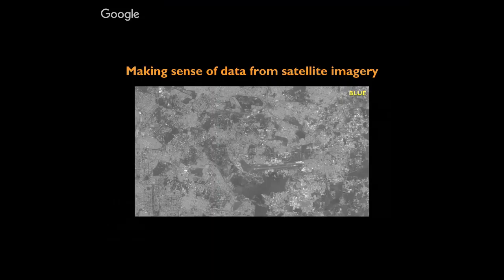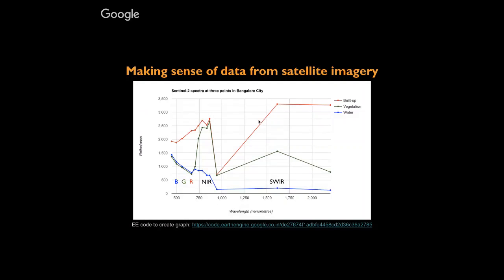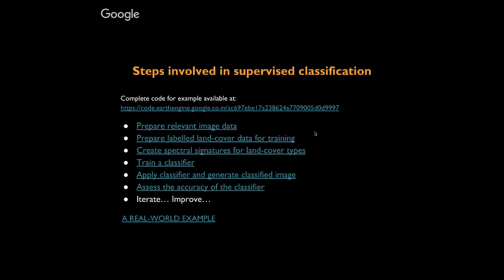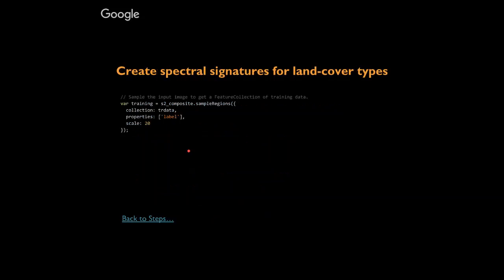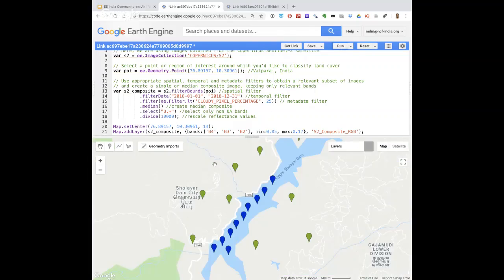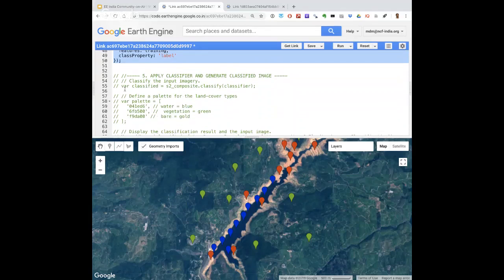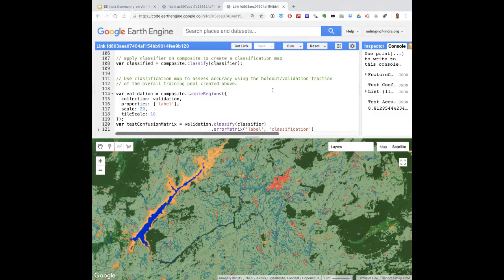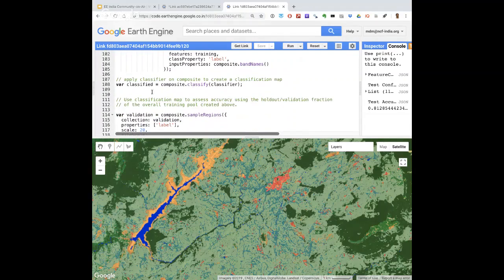EEI CoA #2 [learn-a-skill] - Supervised Landcover Classification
Learn-a-Skill : Supervised Landcover Classification - M D Madhusudan